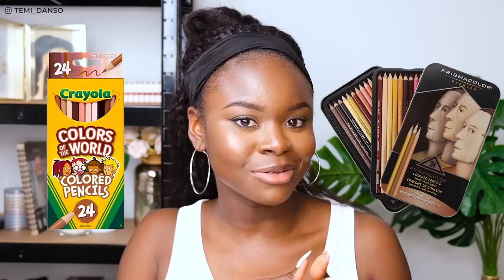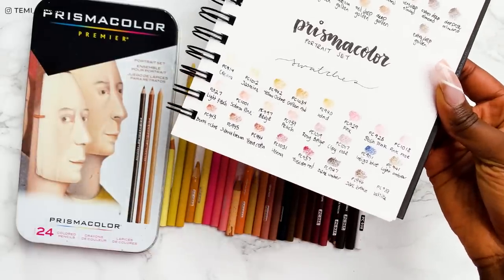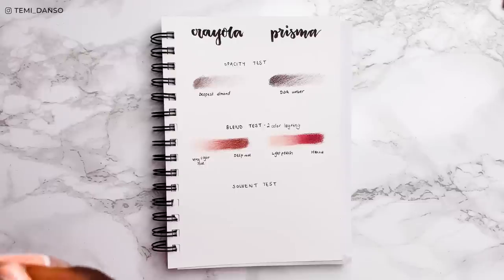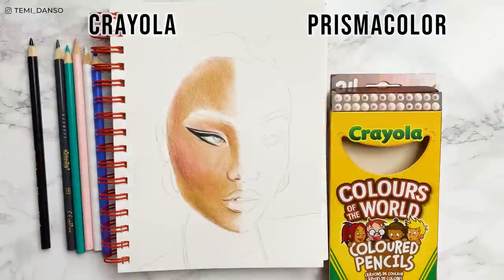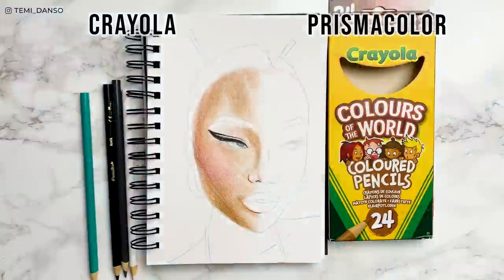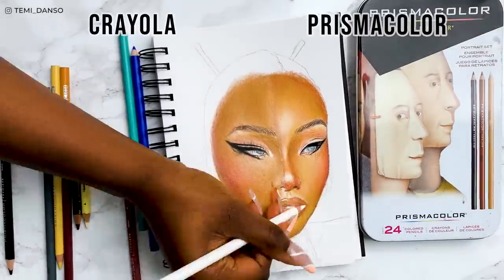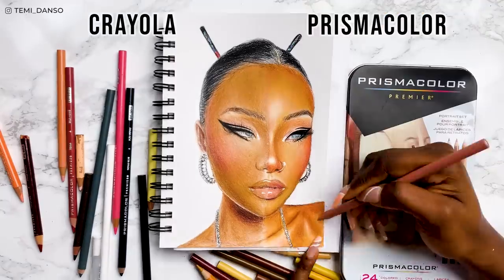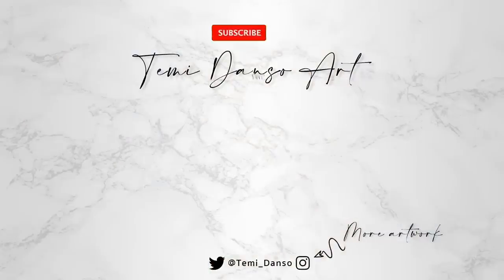$5 vs $50 CHEAP vs EXPENSIVE PORTRAIT (Crayola vs Prismacolor)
Let's test some colored pencils! I am comparing the Crayola colors of the world pencils and tested them against the more expensive Prismacolor Premier portrait set for a full portrait.

M A T E R I A L S (Amazon Links)

- co l o r e d . p e n c i l s -

Sketchbook (the one that didn't work)
Other Sketchbook
White Pen

00:00 Intro
00:51 Swatches
03:30 Testing
06:33 Drawing